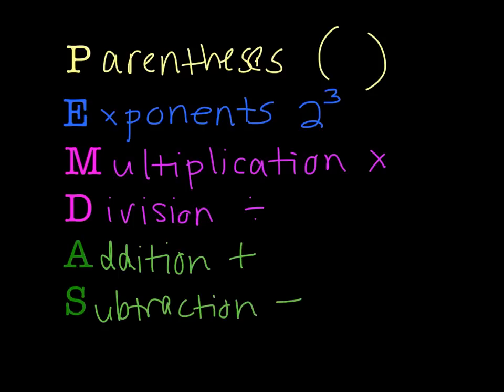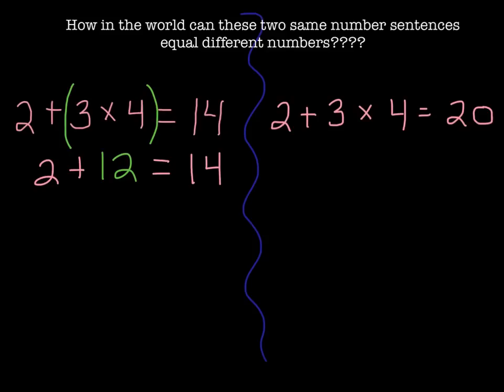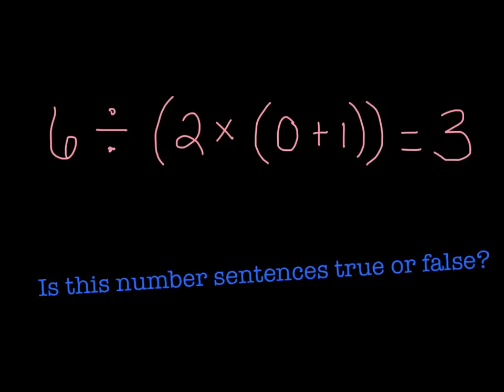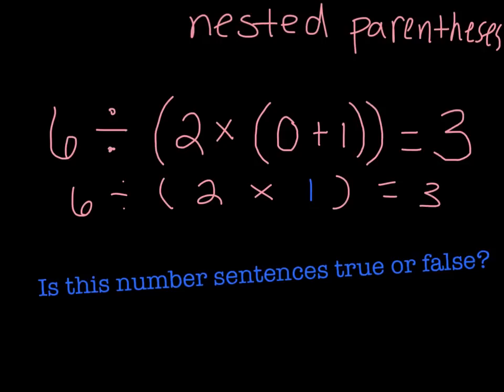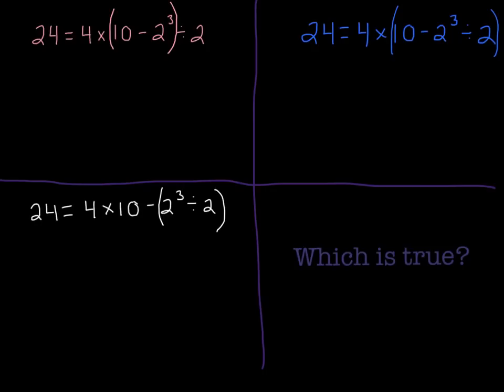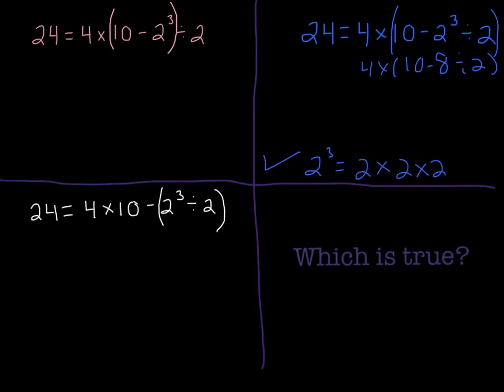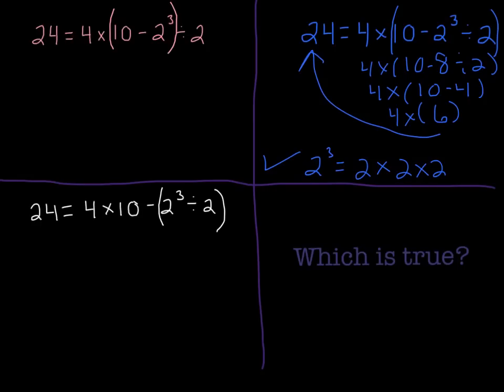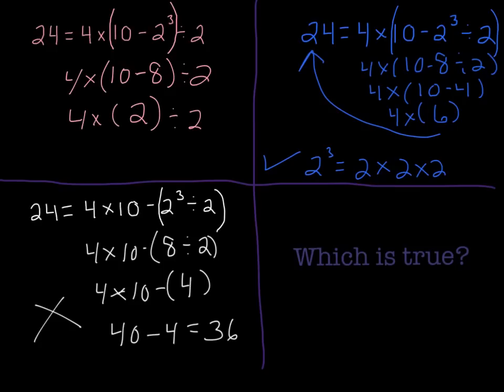True Number Sentences